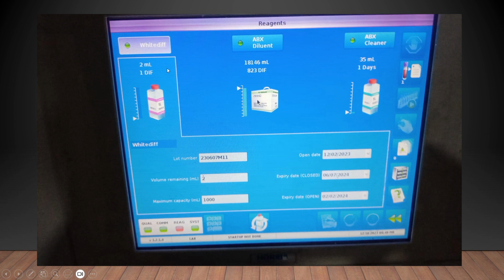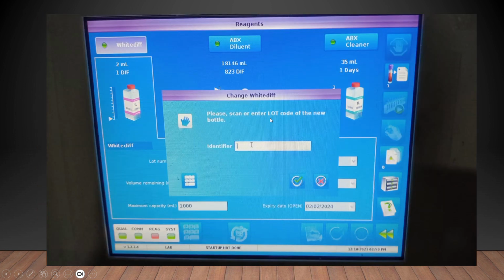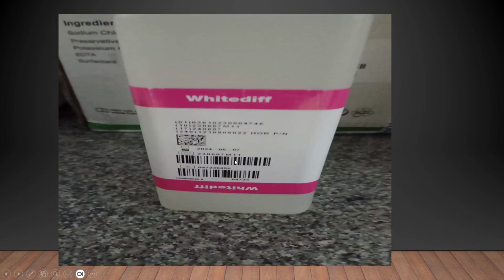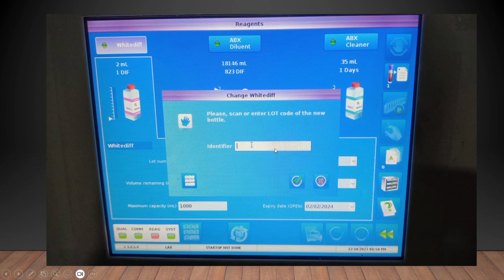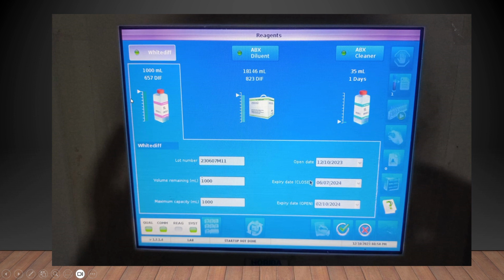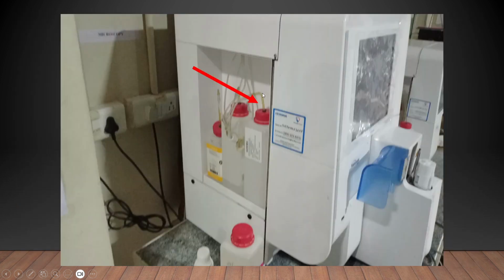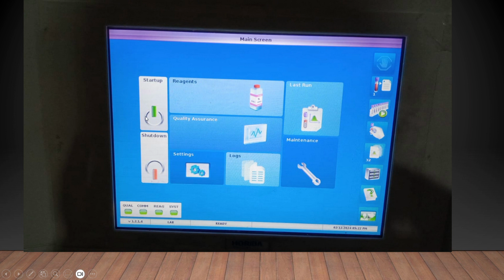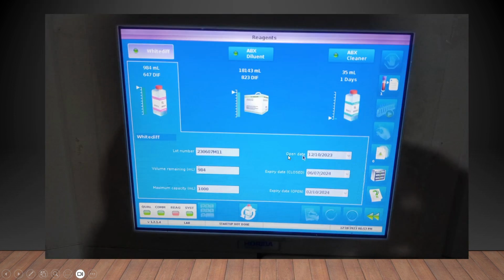1 4 A Horiba reagent change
Horiba Yumizen H550 - Reagent change - English